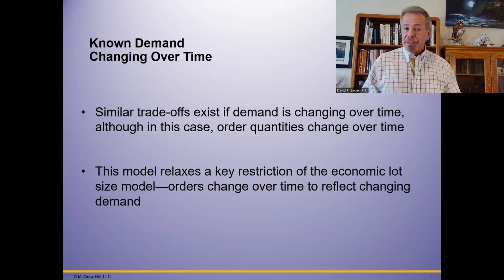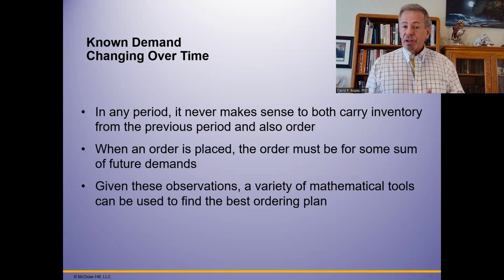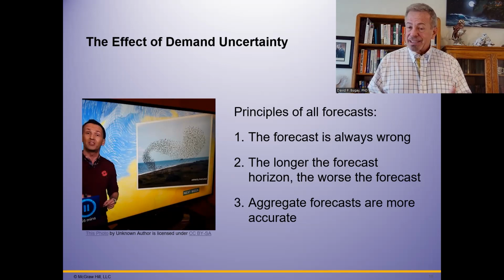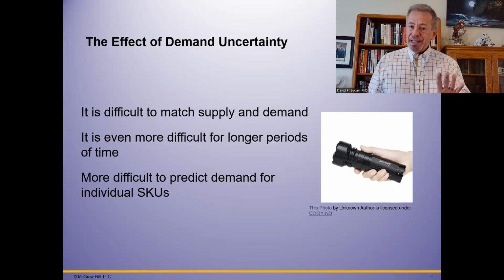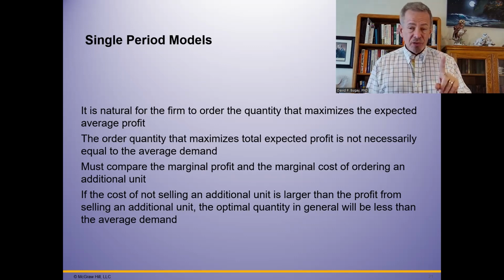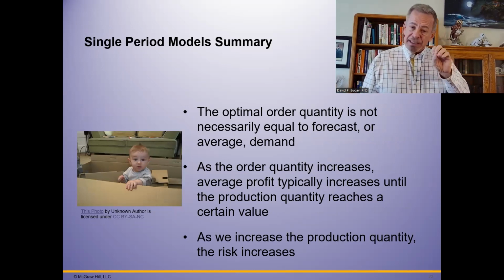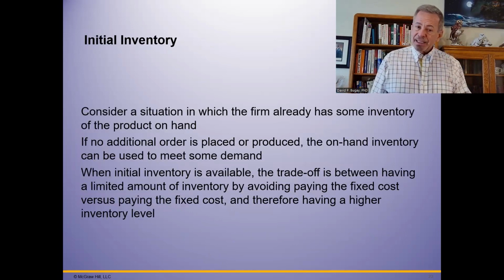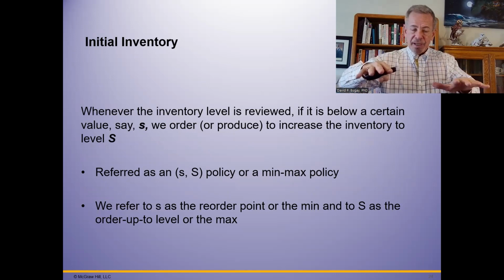Demand Changing Over Time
Demand is seldom truly stable. In retail 40% of sales take place three months out of the year. The traditional "J" months are often weak sales times for retail. Impacts like these touch every portion of the supply chain which is why when demand changes we all need to pay attention.